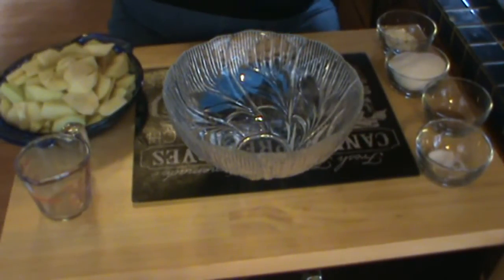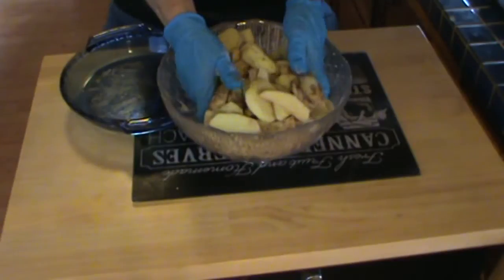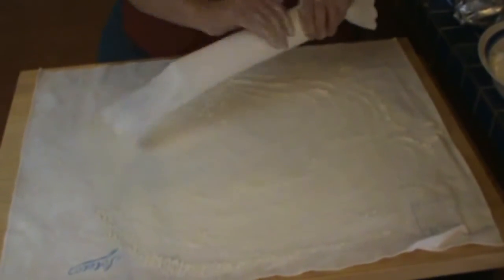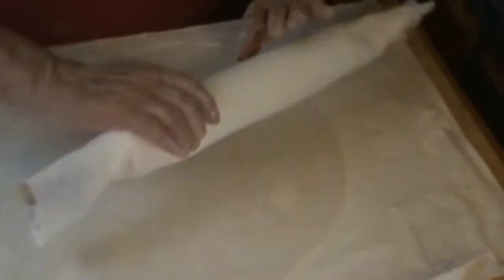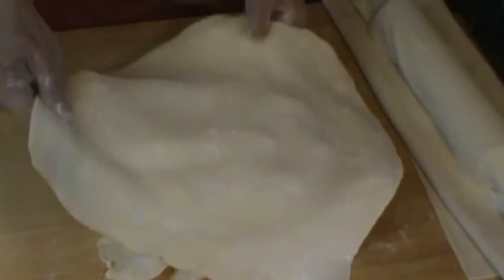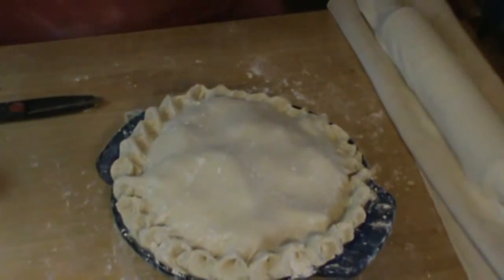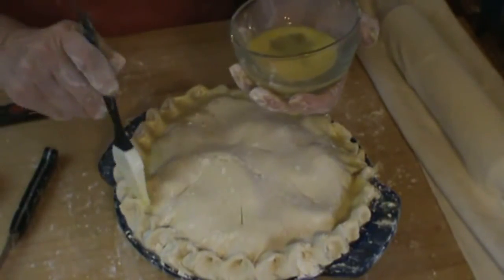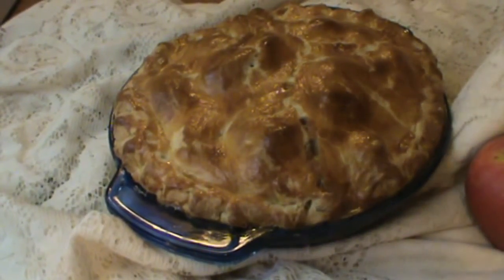Cooking From Scratch: Perfect Homemade Apple Pie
Basic Buttery Pie Crust Video.

Join us on Facebook for recipes, safe preserving and organic growing.